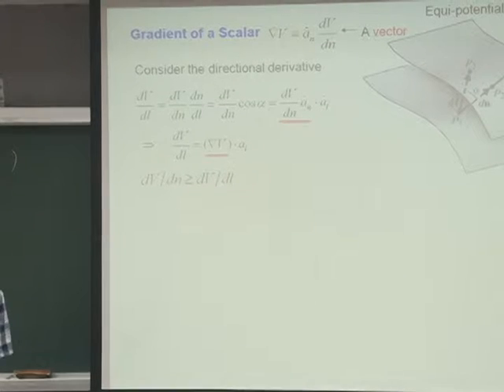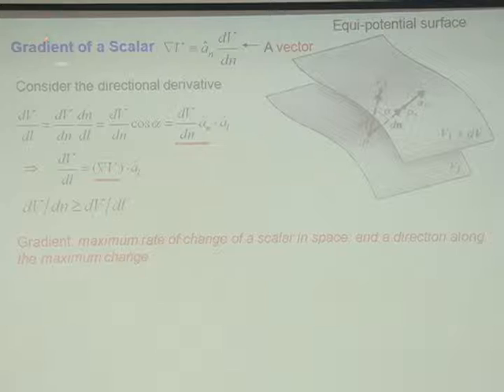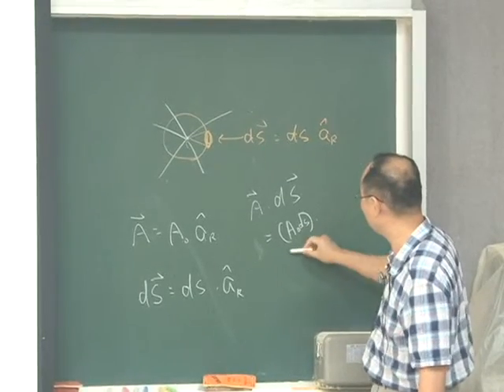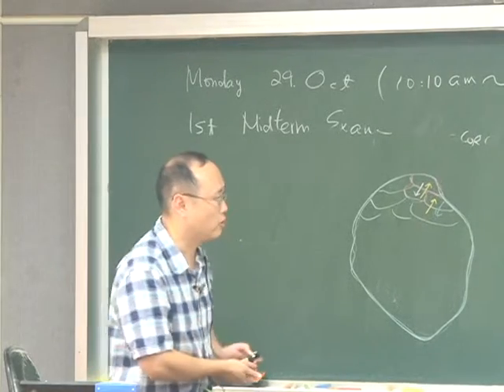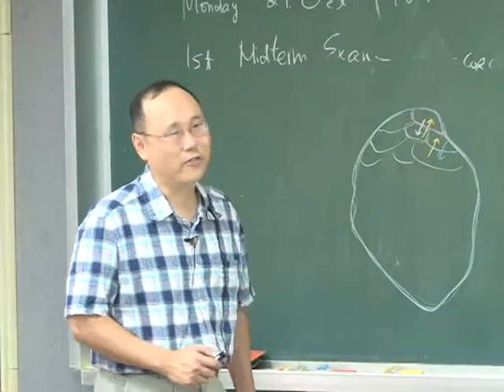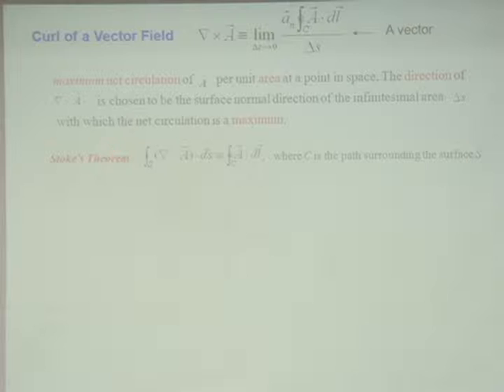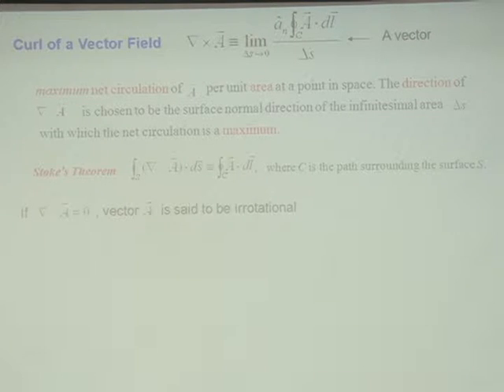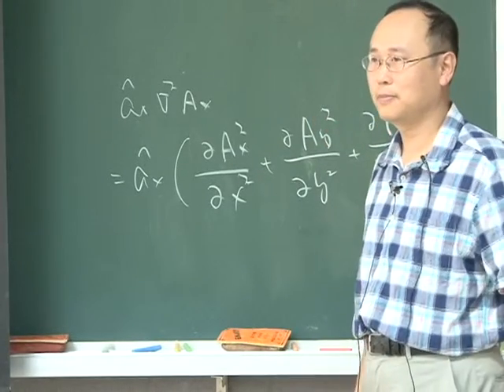10101黃衍介教授電磁學_第8A講 Vector Calculus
【課程大綱】
L08_A
Vector Calculus
  Gradient of Scalar
  Divergence of a Vector Field